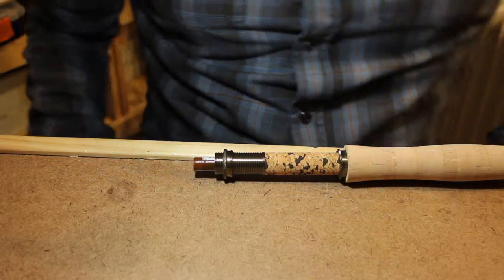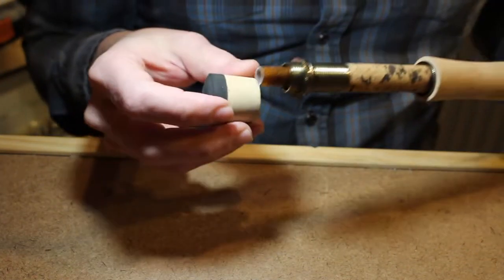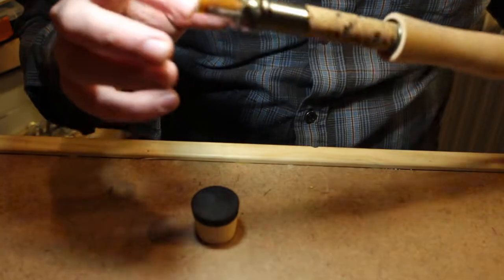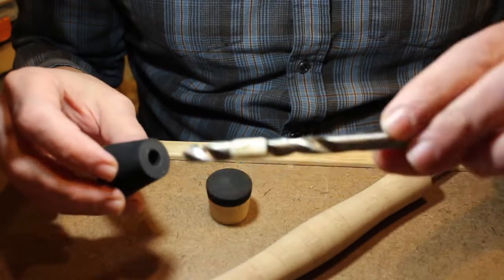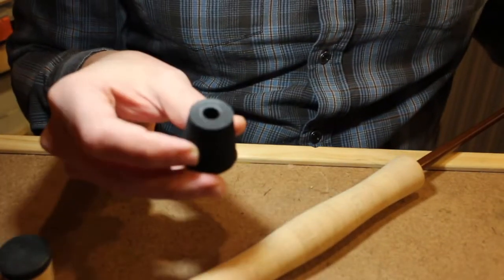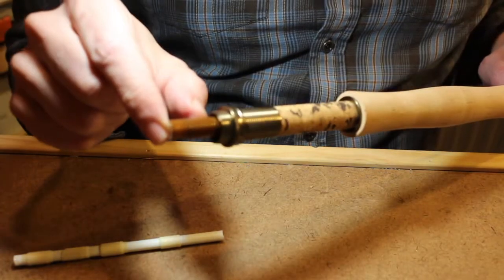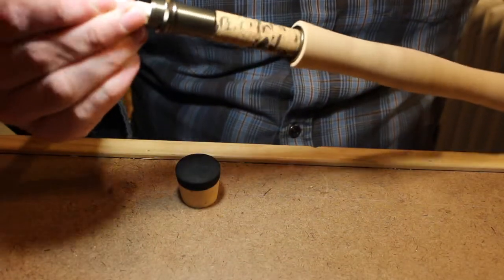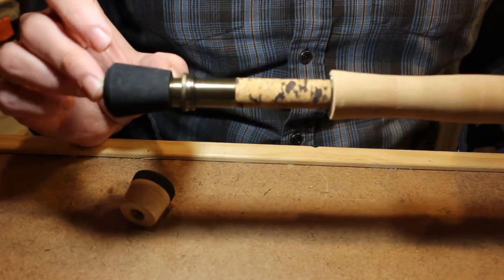Rod building: How to install a fighting butt on a fly rod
In this video we demonstrate two ways to install a fighting butt on a fly rod.